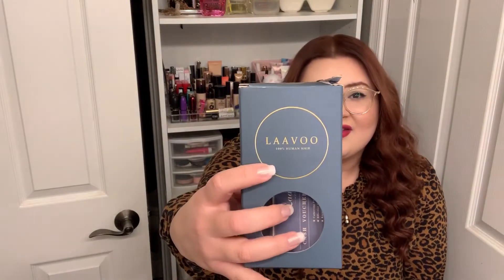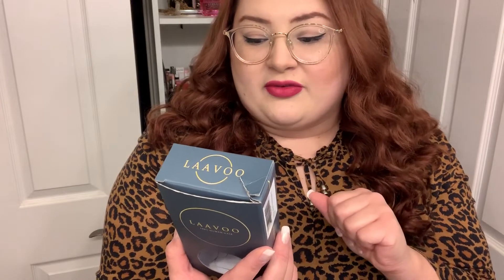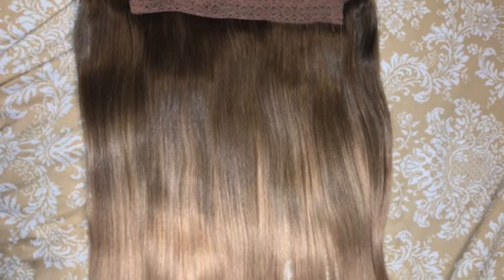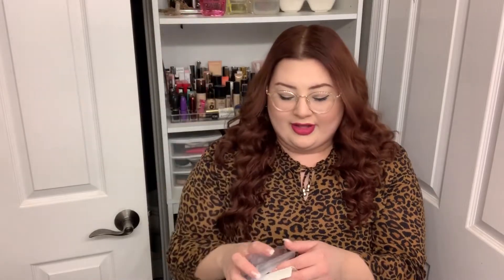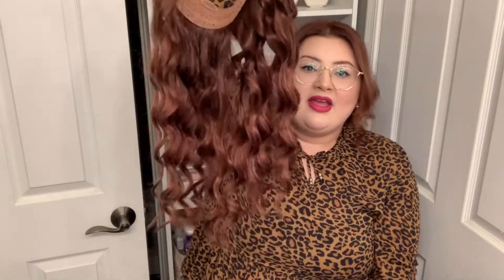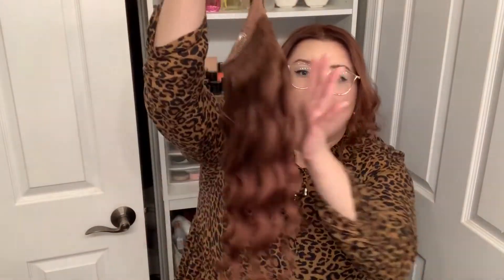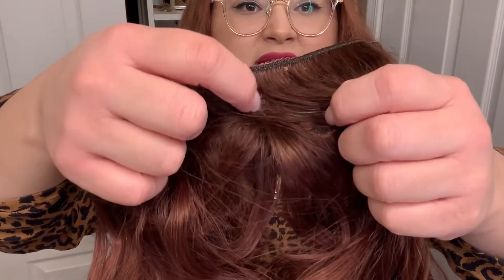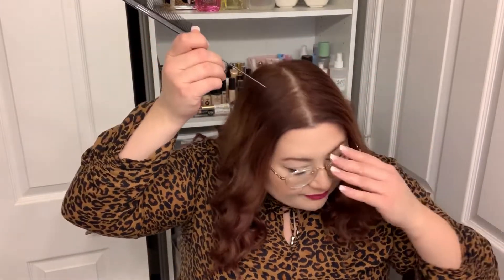Laavoo Halo Human Hair Extensions Review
Laavoo was kind enough to send me a code for you guys so if you’re interested in trying their hair,
I hope you all have had a Happy New Year so far! Though I was gone for a while, I am proud to say I am finally back at it! I can't wait to film more videos for you guys and also be able to chat with you guys and I'm open to any suggestions or questions you may have so please feel free to reach out to me in the comments, I'd be more than happy to reply.

In today's video, I am reviewing a new hair brand I found on Amazon called Laavoo. They carry hair extensions such as tape ins, I believe they may carry clip ins, but what intrigued me the most is their Halo hair extensions. I hope you guys enjoy this video, it is not sponsored, was simply sent the hair for free in exchange for an honest review.

My halo human hair extension is 18in long, 80g thick and the color is #8/14.

link for Halo Hair extensions I wore in this video:

READ BELLOW FOR MORE INFO! :)
REMINDERS!!!:
Also you can reach me by the following sites!
Twitter and Instagram: @aaliyahblasio